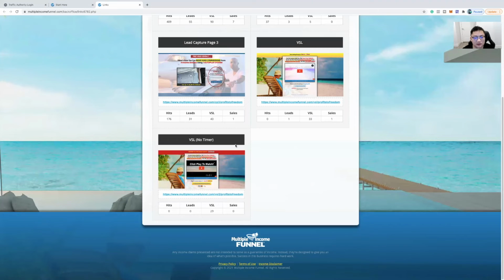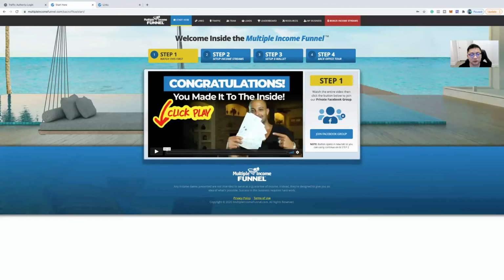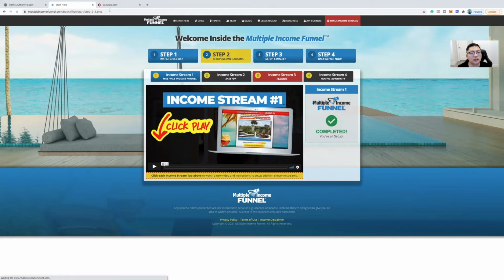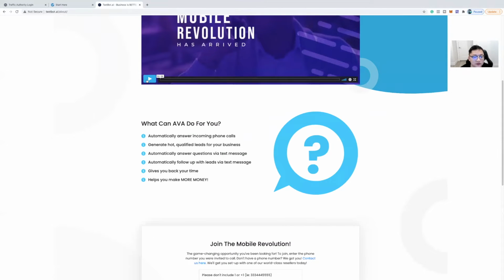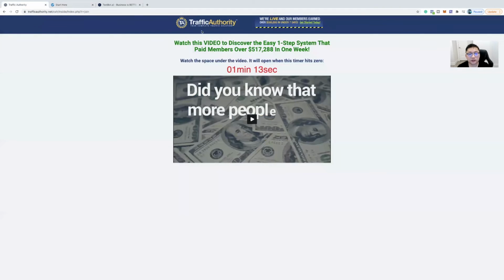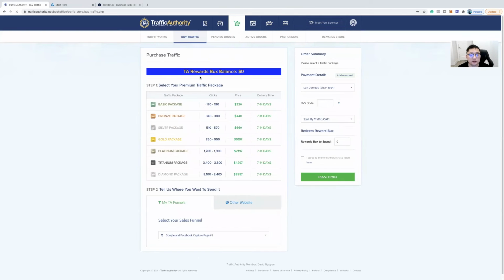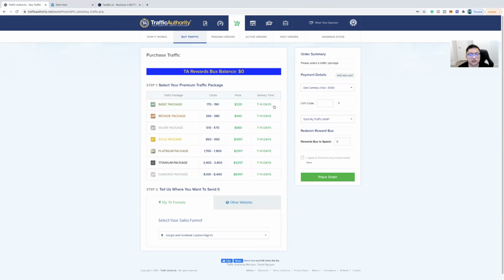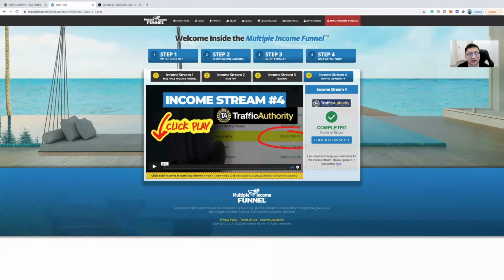Multiple Income Funnel System Review Quickstart 2021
Unstoppable Domains: Get Your Crypto Domain Now ($10 Credit)